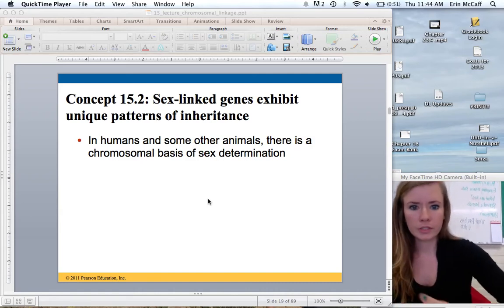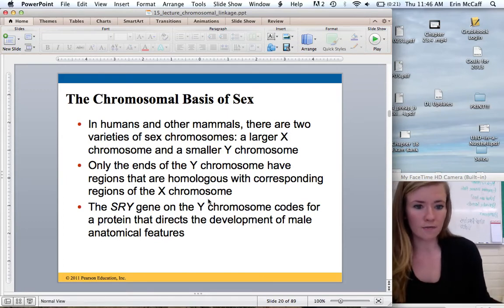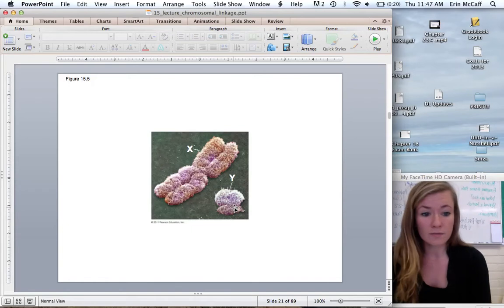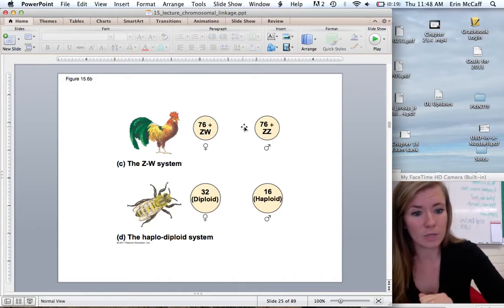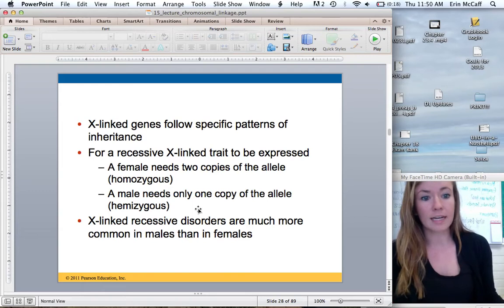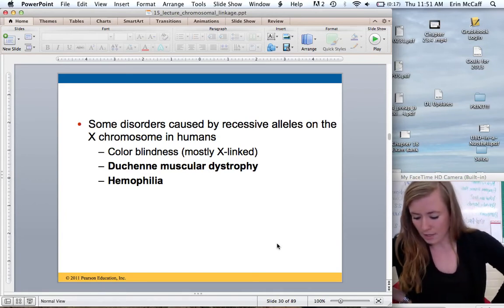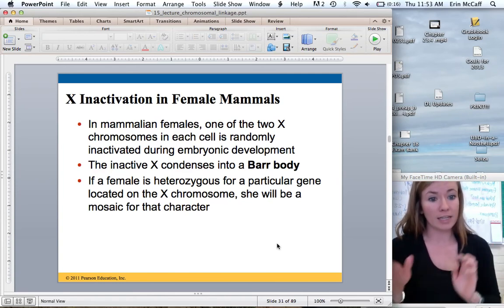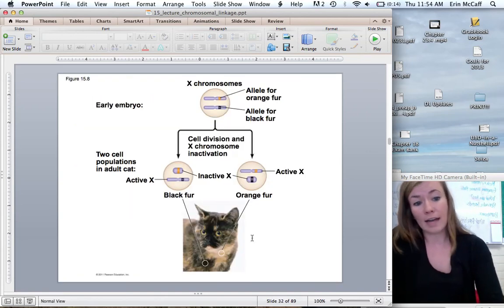15.2 Sex Linked Traits